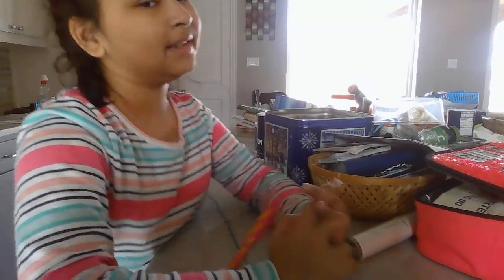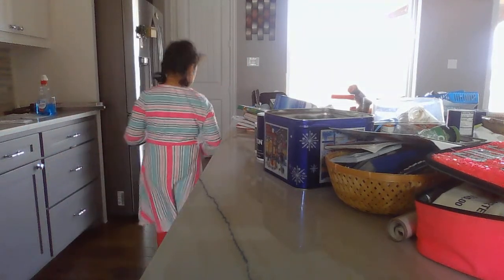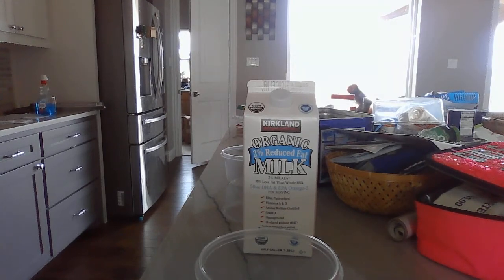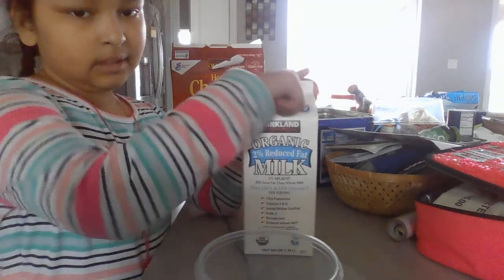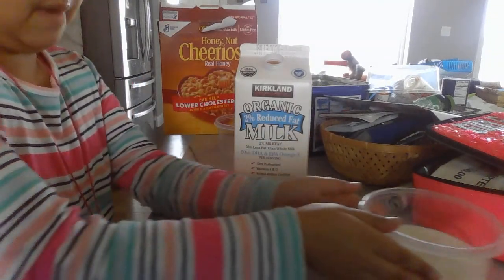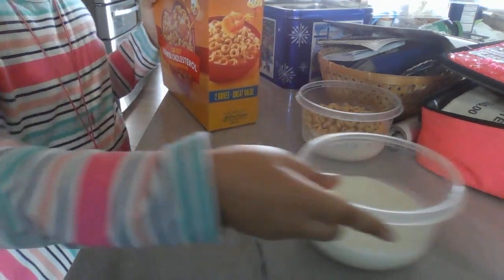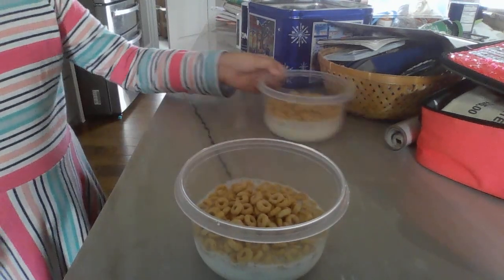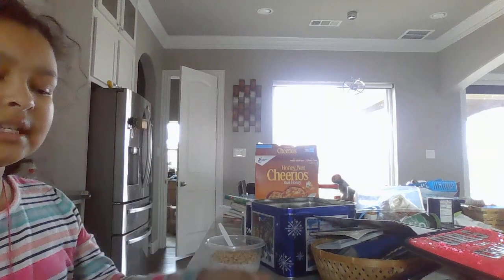amazing 9 year old making breakfast cereal and milk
hi today well morning i made breakfast cereal and milk happy new year